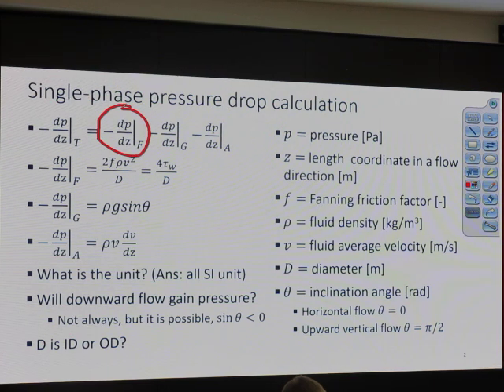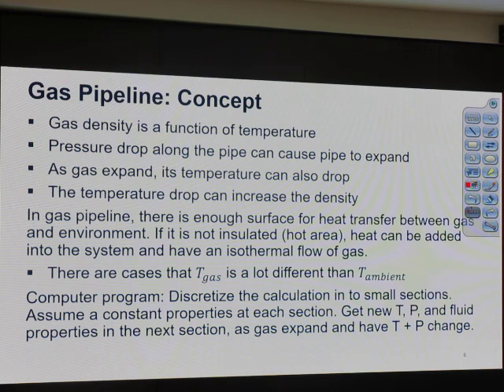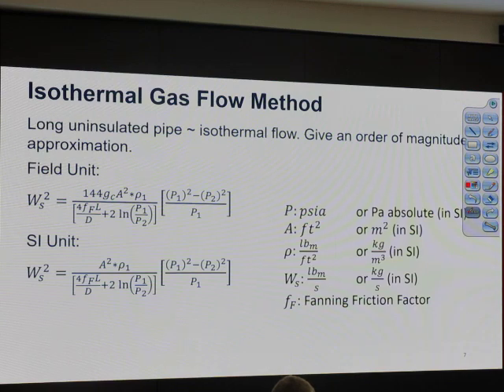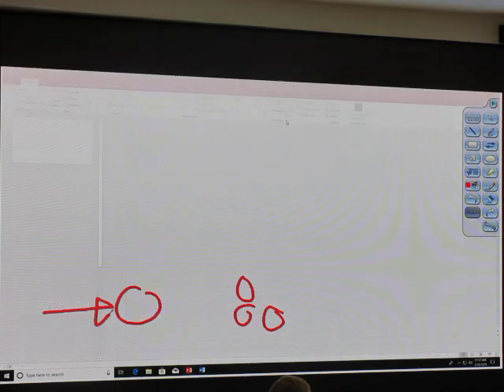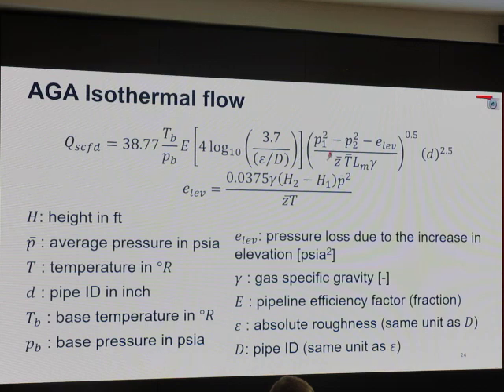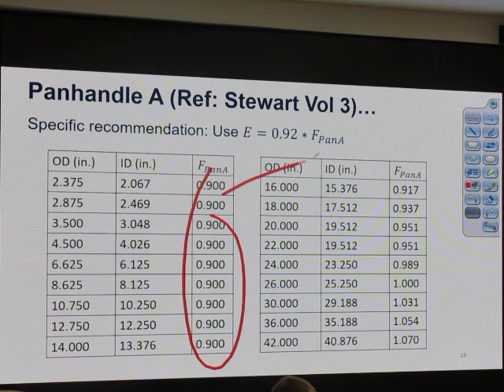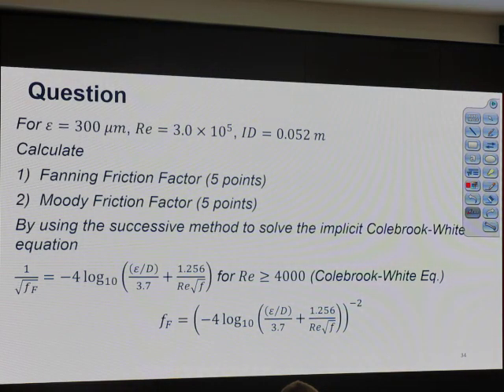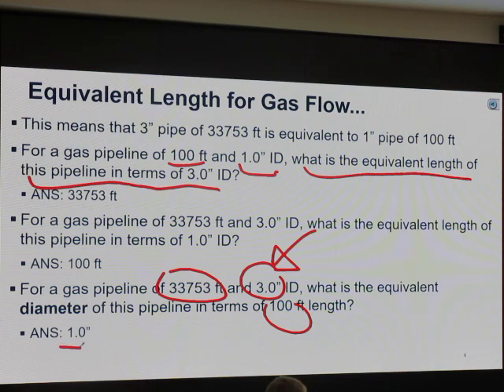4305 03/26/2019 V36: Gas Pipeline